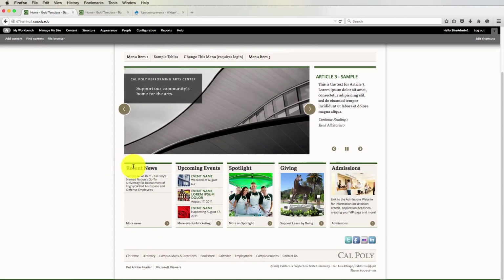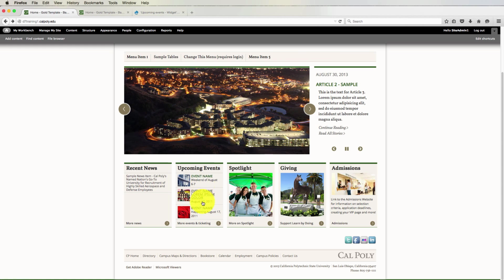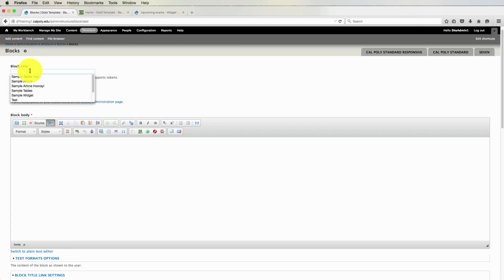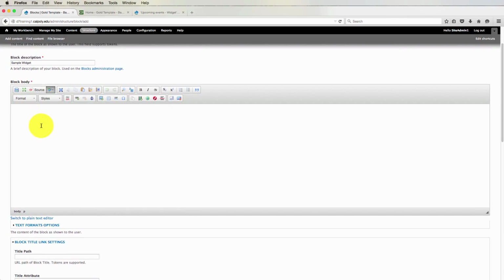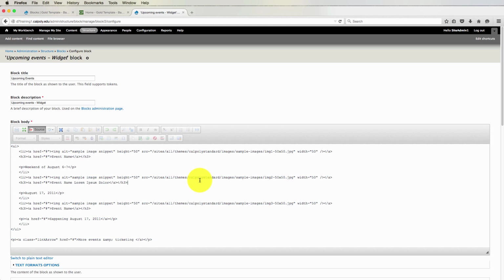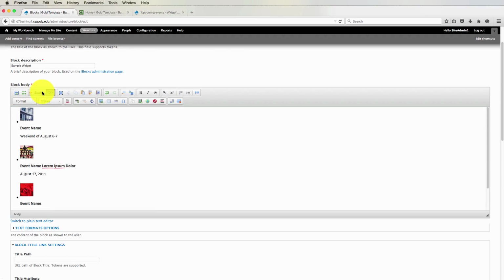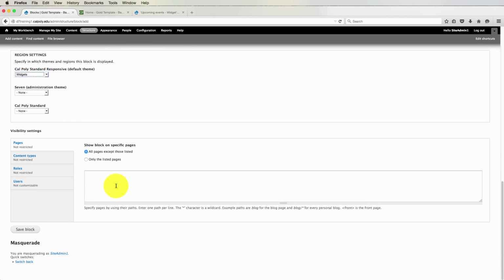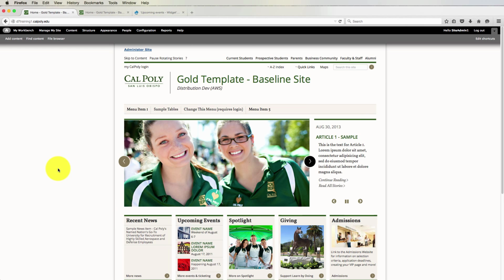Life of a Drupaller S1E03 Pt2- Custom Widgets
2021 Update:
Hi everyone - ITS is now handling user questions through a shiny new support center!

If you have questions about Drupal, please submit a ticket in the new system:

For users who know HTML, custom widgets allow for a far greater range of customization and control than basic widgets.